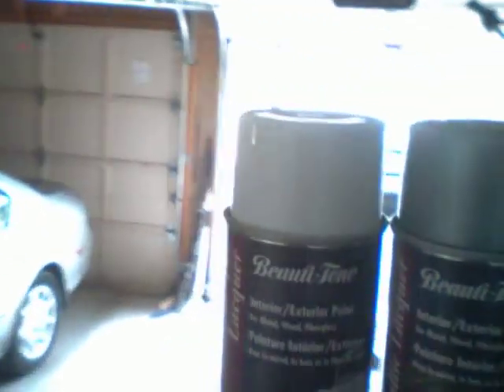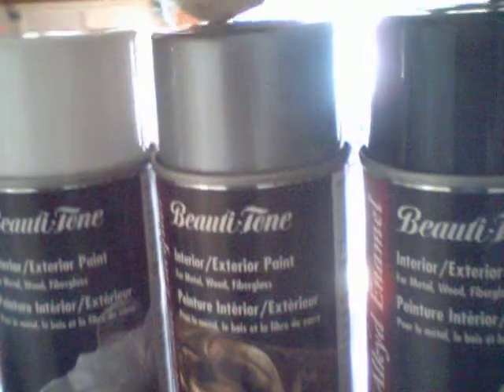some spacepainting supplies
just some supplies I got today